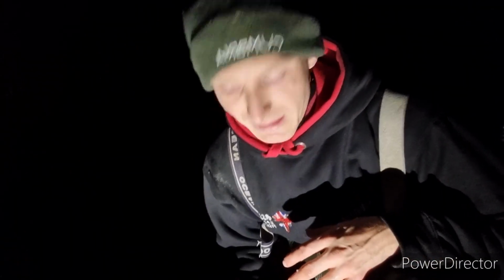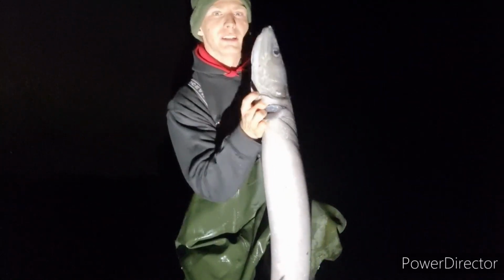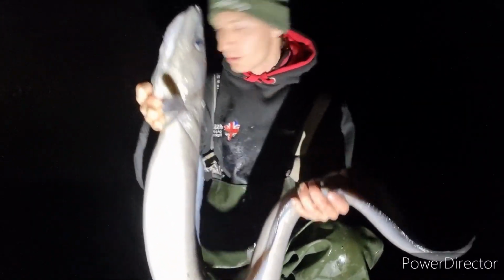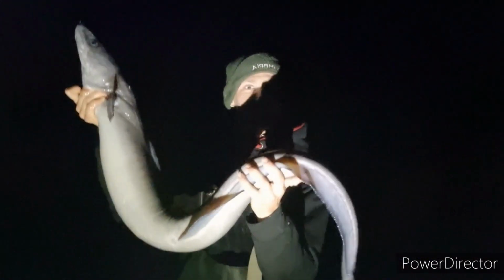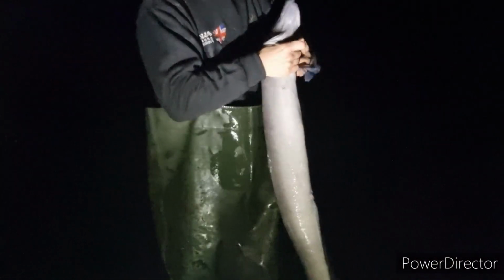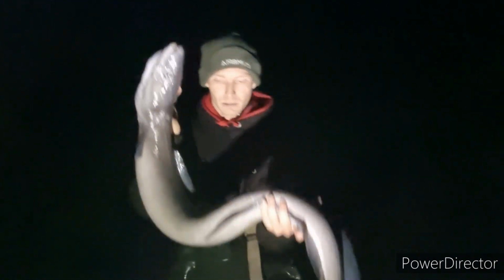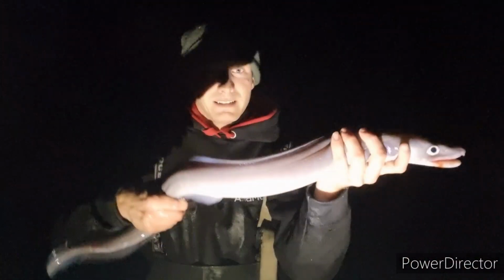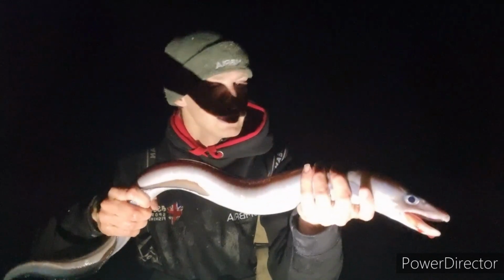low water st bees fishing Cumbria double figure fish landed!!!